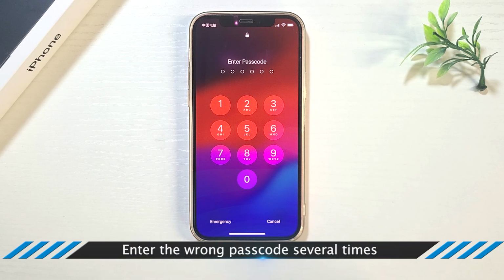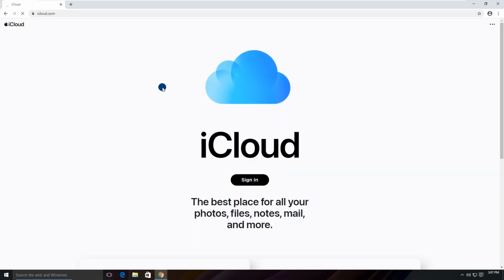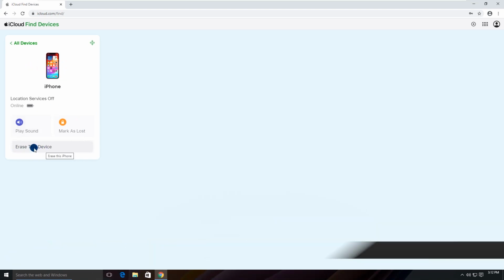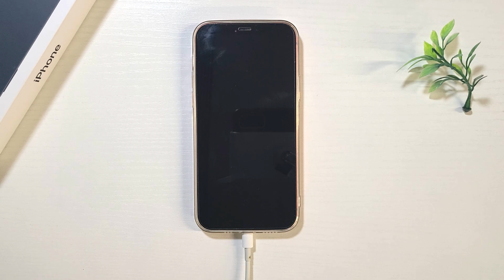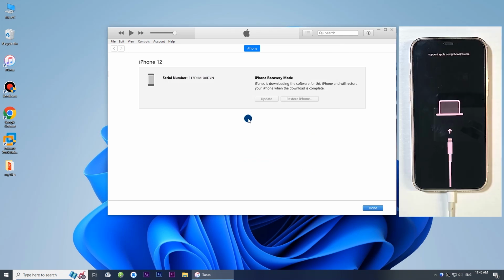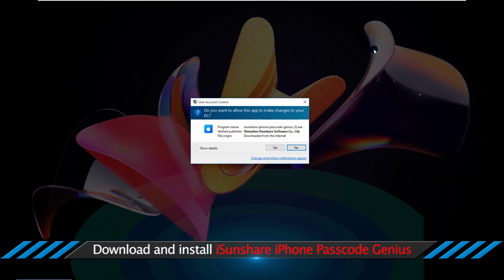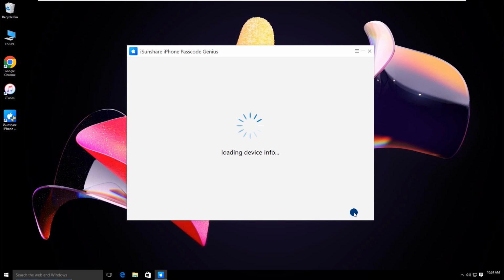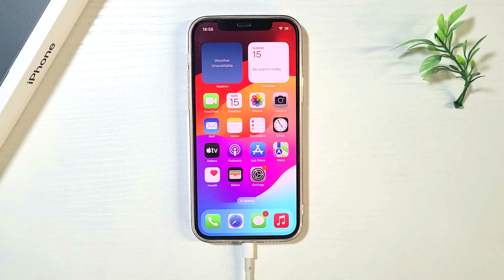Forgot iPhone Passcode | How to Bypass iPhone Security Lockout [2025]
Locked out of your iPhone because you forgot your screen passcode? Don’t worry — in this video, I'll walk you through step-by-step how to bypass iPhone Security Lockout easily and safely in 2025. Whether you're dealing with a forgotten 4-digit, 6-digit, or Face ID/Touch ID passcode issue, this guide has you covered!

✅ Works for the latest iOS versions (iOS 17/18)
✅ Supports iPhone 15, 14, 13, and older models
✅ No technical skills required — anyone can do it!

📌 Timestamps:
00:00 Introduction
00:09 Way 1--Reset iPhone Passcode on Lock Screen (Available for iOS 17 or later)
01:00 Way 2--Erase iPhone via iCloud
03:02 Way 3-- Restore iPhone via iTunes
04:24 Way 4-- Use iPhone Passcode Genius to unlock iPhone

Important: Bypassing the lock screen will erase your iPhone, but you can restore data if you have a backup (iCloud or iTunes). Always back up your device regularly to avoid data loss!